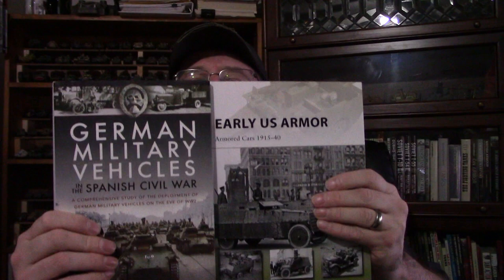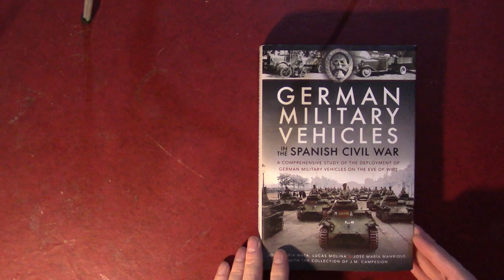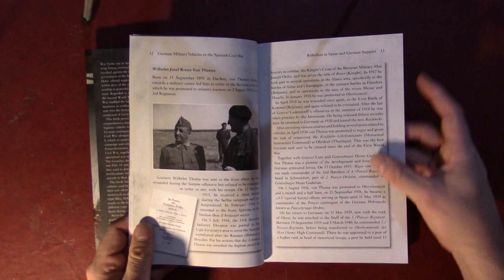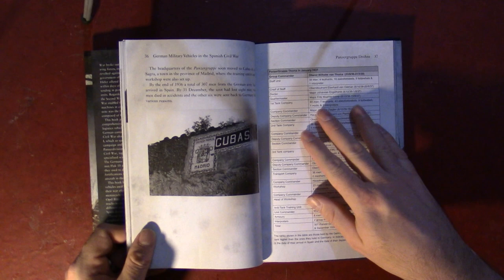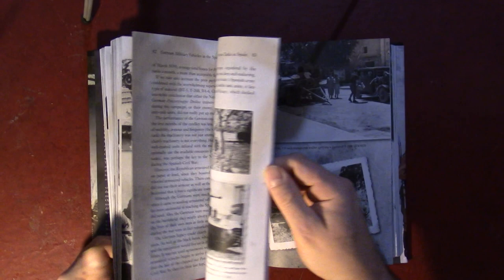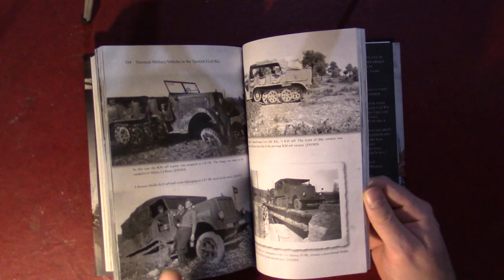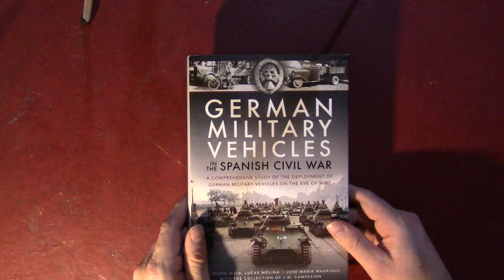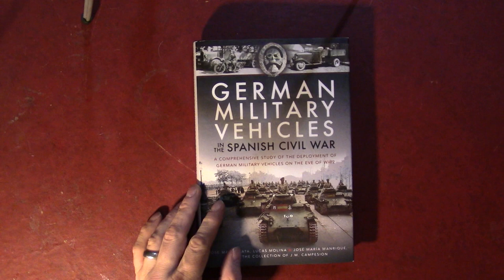Book Review: German Military Vehicles of the Spanish Civil War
We take a look at the new book "German Military Vehicles in the Spanish Civil War: A Comprehensive Study of the Deployment of German Military Vehicles on the Eve of WW2" by Jose María Mata, Lucas Molina, and José María Manrique.